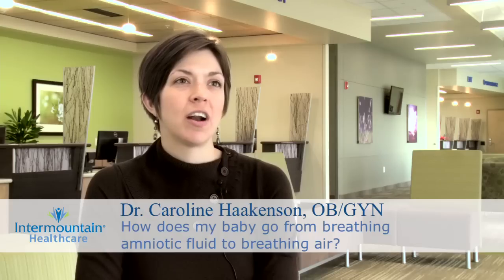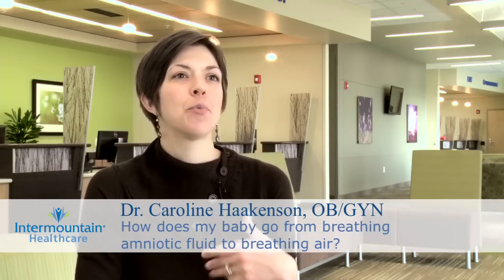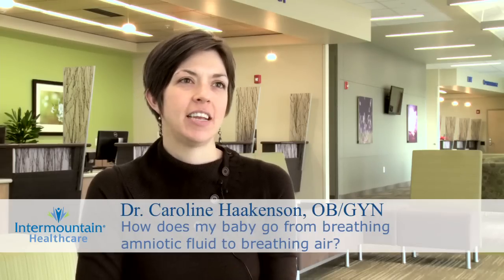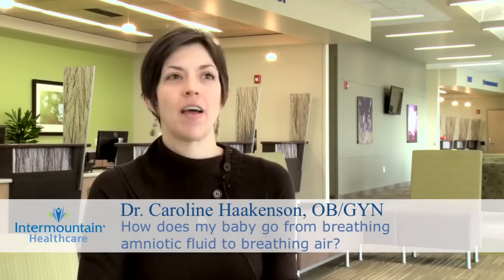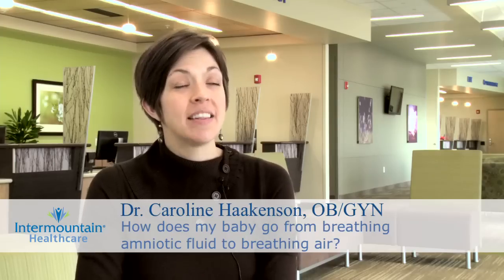How does my baby go from breathing amniotic fluid to breathing air?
So a question that I often get asked, even by fathers, after a baby is born, is how a baby has gone from breathing the amniotic fluid of pregnancy to breathing room air, and how that process occurs. It's a very complicated process that initially involves blood vessels in a baby when a baby is in utero that we that we don't have as adults. But the simpler part of the process comes in the actual labor process. So when a baby is inside a mother's womb, there are extra blood vessels that keep the baby from needing lungs the way that we need lungs to process oxygen. So in the womb, the baby actually doesn't use its lungs almost at all, and so they're full of fluid. That fluid keeps pressure on the blood vessels of the baby's lungs so that they don't they don't open and they aren't needed.

When the baby is going through labor, the natural compressive forces on the baby in the pelvis, and with each contraction, actually push that fluid out of the lungs with every contraction. And overtime, what happens is as there's less and less fluid, the blood vessels in the lungs open gradually because there's less pressure on them. As that happens, they start to recognize more and more oxygen from the fetal blood supply, and they get even bigger. Over the entire labor process, as those vessels become larger and larger and start retaining more oxygen, one of the extra blood vessels that babies have starts to close, and that's one of the blood vessels that keeps the blood from going to the lungs while the baby is inside of the mother's womb. So as that blood vessel closes, and there's less pressure on those vessels in the lungs, the air starts to go preferentially to the lungs instead of just the circulation that the baby has already had.

When the baby is finally born, and the fetal head is delivered, the baby starts to take those breaths by response to the lack of oxygen that it's experiencing. And those initial breaths bring even more air into these blood vessels in the lungs that are opening, and allow those blood vessels to become as wide open as possible. Once those vessels are open, and that other vessel has closed, the baby will breathe exclusively through its lungs.

Sometimes what parents notice is that a baby is coughing or spitting after delivery, or has a difficult time transitioning to breathing, and that's often because the baby hasn't squeezed all of the fluid that was in its lungs while it was in utero out to breathe air. And that can cause babies to have what we call transient tachypnea of the newborn, which is retained fluid in the lungs, which leads to difficulty breathing, sometimes taking shallow short breaths instead of good deep breaths, and sometimes difficulty sleeping. So some of those babies will need to have extra care or extra suctioning to get some of that fluid out. You'll also notice that the nurses in the delivery room really want to make your baby scream, and that's because that screaming and crying helps bring even more oxygen into those developing lungs, and clear out the rest of that fluid.